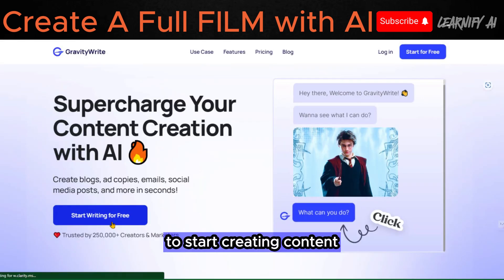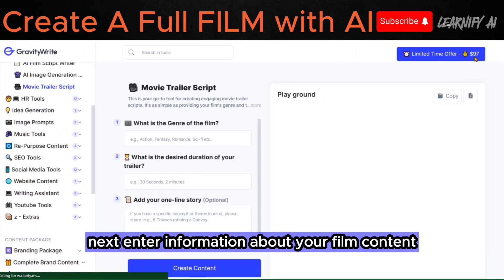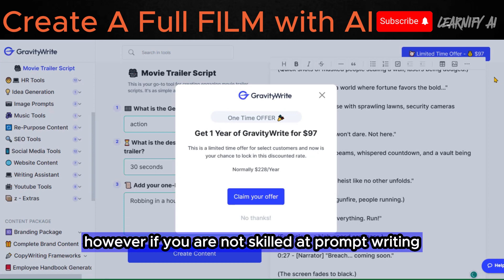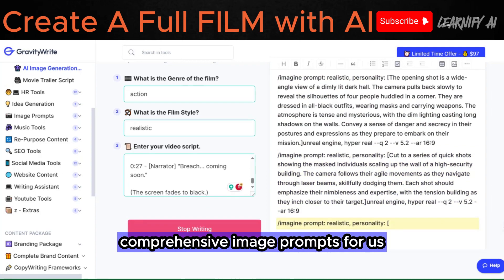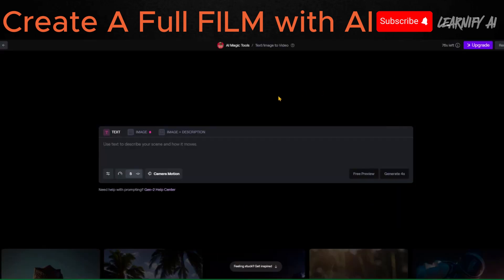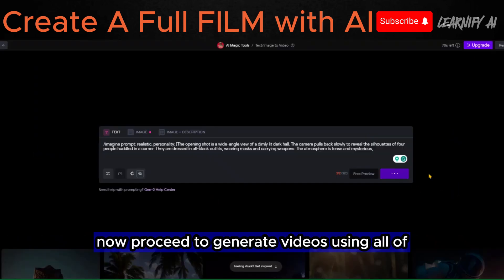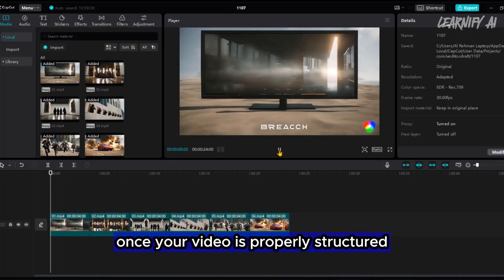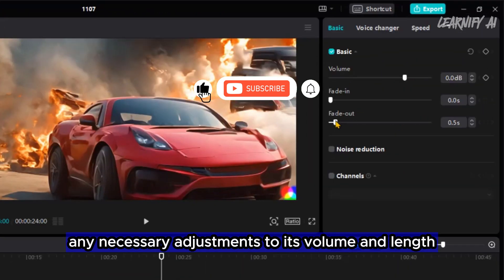Create AI Full & Short Hollywood Cinema Style Movie | Filmmaking Tools | AI Story Scriptwriting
Step into AI-powered filmmaking and discover how to create captivating Hollywood-style movies using cutting-edge AI tools. Join Learnify AI on this enthralling journey as we explore the transformative power of AI in the world of cinema.

Unleash your creativity and craft compelling stories to transport your audience to new dimensions. Learn how to generate AI scripts, design captivating storyboards, and bring your cinematic visions to life with the help of AI-powered tools.

Whether you're a seasoned filmmaker or an aspiring storyteller, this video will guide you through creating full-length and short-form movies using AI. Discover how to utilize AI to enhance your filmmaking process, from generating ideas to crafting compelling narratives and producing stunning visuals.

Embrace the future of filmmaking and harness the power of AI to create cinematic masterpieces that will leave a lasting impact. Embark on this exciting journey with Learnify AI and unlock the boundless possibilities of AI-powered filmmaking.

📝 Timecodes:
00:00 - Demo
00:38 Scriptwriting for AI Movie
02:17 Generate AI Image Prompts
03:06 Generate AI Movie Videos
04:04 Download Videos
04:10 Combine Videos in Editing Software
04:37 Add Movie Background Music
05:18 Export the AI Movie
05:25 Finally, Play AI Film
05:54 Conclusion

🔗 Tools used in this AI Animation Video:
1-Capcut
2-RunwayML
3-GravityWrite

Background Music Name-Nightmares Inn